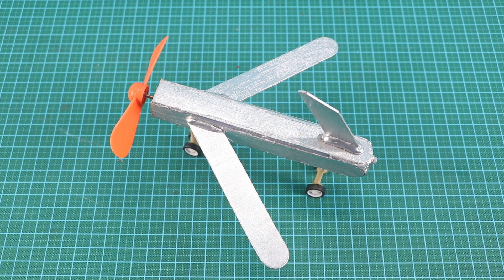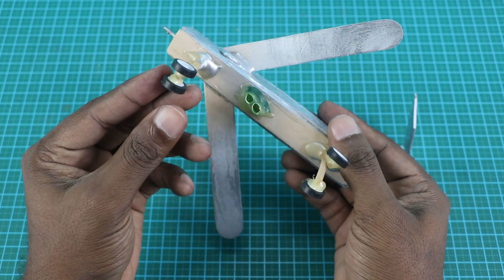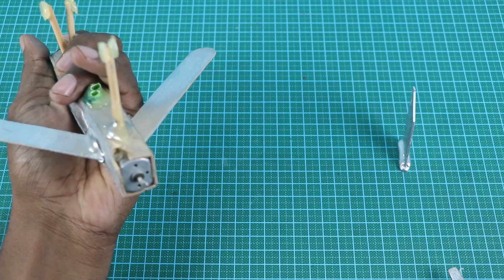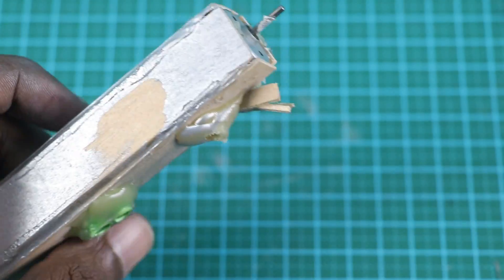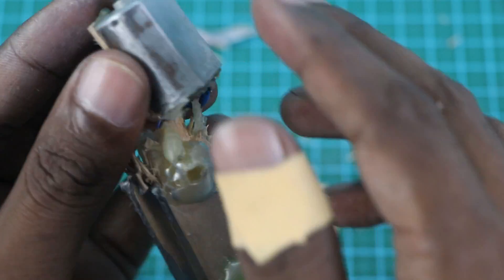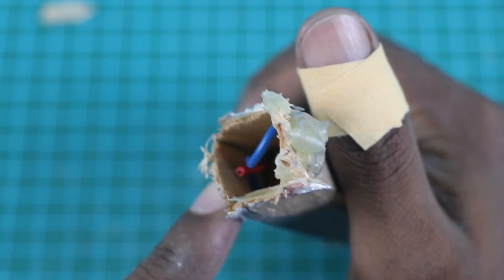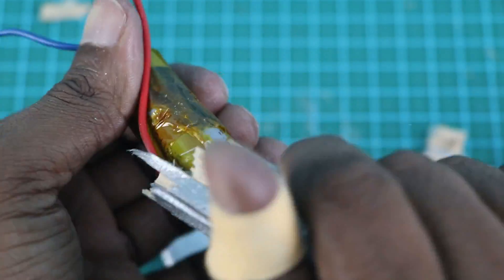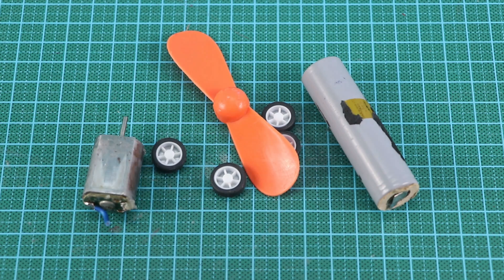Tearing Down a Homemade Cool RC Aircraft — Popsicle Sticks Aeroplane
Hello there, in this video, I’m going to show you how to tear down a home-made aircraft made of popsicle sticks and extract the valuable components out of it for the purposes of recycling. It’s not that easy a task is putting an arduous task. However, it is very satisfying as we can utilise or capitalise on the items does he have at our disposal. Instead of throwing away those simply projects we can always take the invaluable items from the heart. ￼